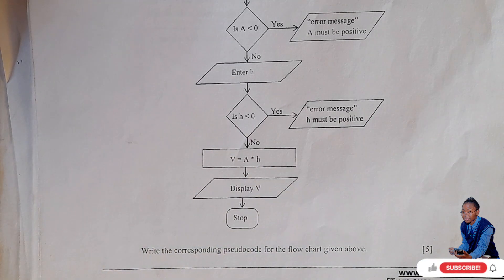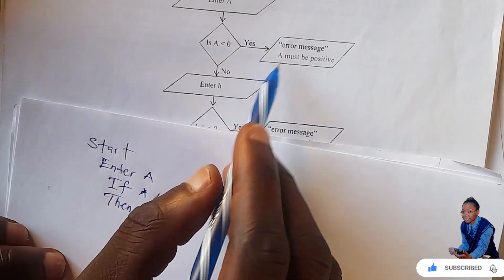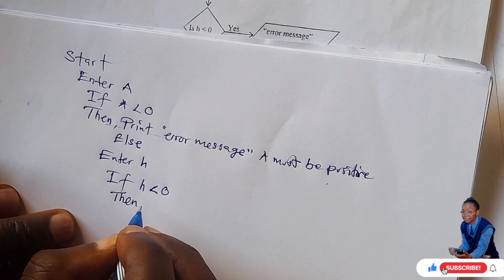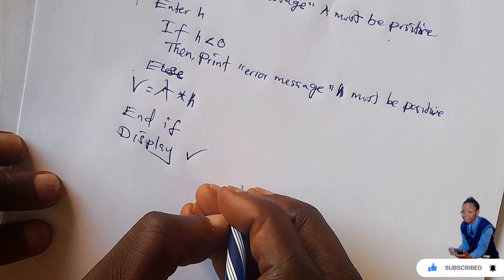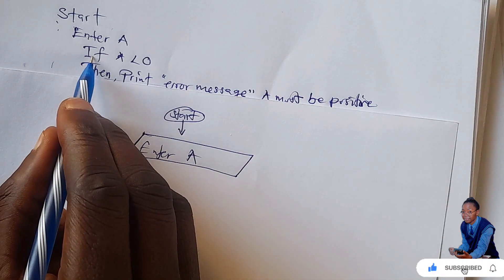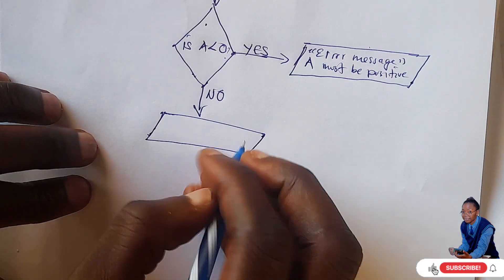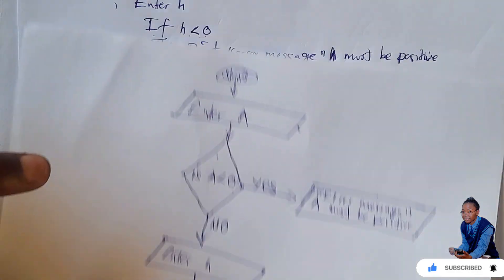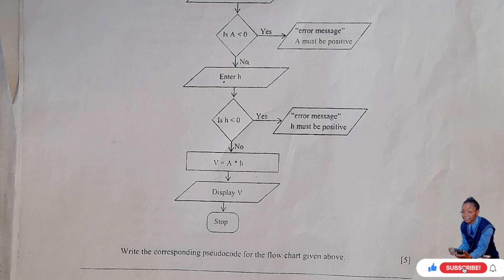Flowchart to Pseudo Code | Step-by-Step Guide | Mathematics Paper 2 2025 GCE PREP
Master the skill of converting a Flowchart into Pseudo Code — a common and important topic in the 2025 GCE Mathematics Paper 2 exam! 🧠✍️
In this video, we break down logical steps and teach you how to read, interpret, and translate flowcharts into accurate pseudo code.

📌 What you'll learn:

Understanding flowchart symbols

Translating flowchart logic into structured pseudo code

Identifying loops, conditions, and processes

Tips to avoid common errors in exams

🔍 Includes:
✅ Worked examples
✅ Exam-style questions
✅ Clear explanation of concepts

🎯 Perfect for GCE candidates looking to score high in Paper 2!